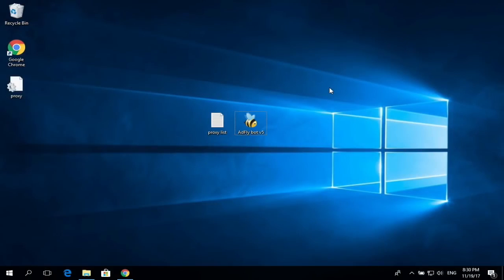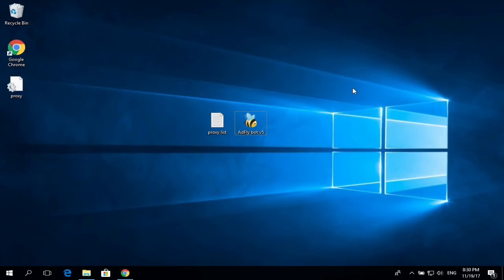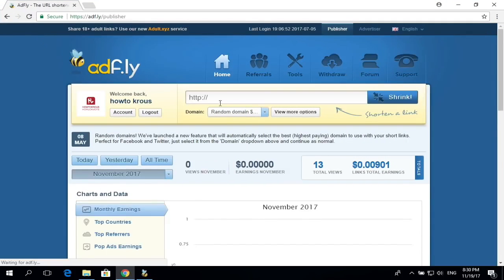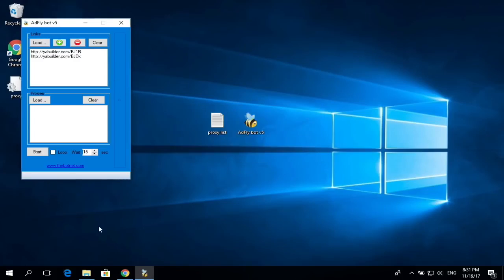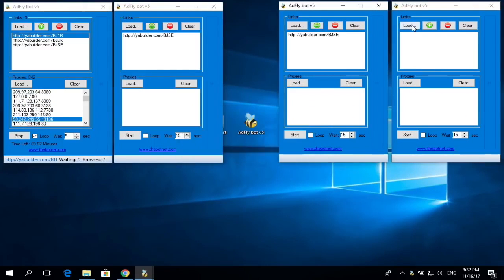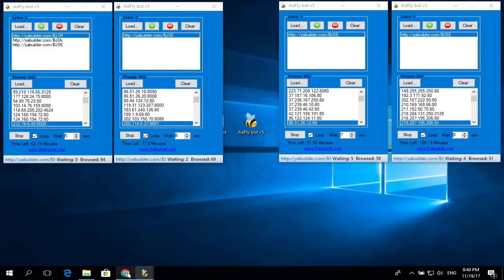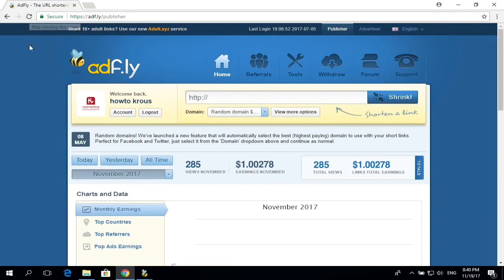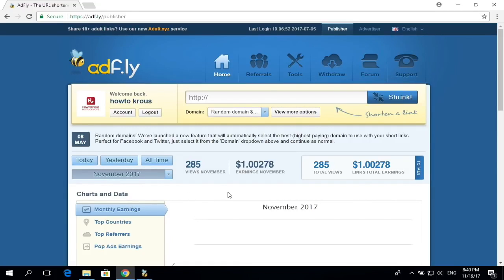How To Get FREE PayPal Money 2018 *LEGITIMATE METHOD*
This video will show you how to get free PayPal money using the adf.ly bot.

🔺Make money on short links -- 8$ Earnings per 1000 Views🔺